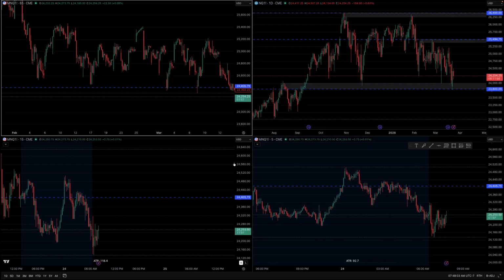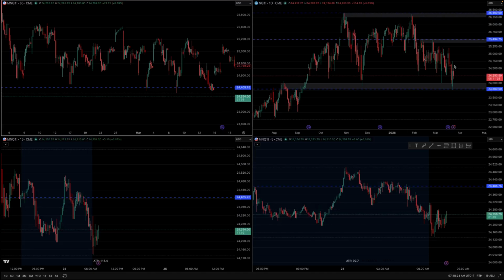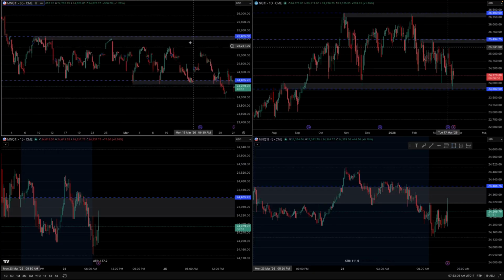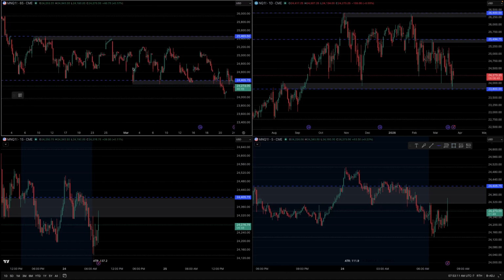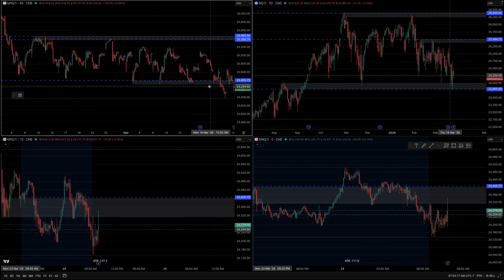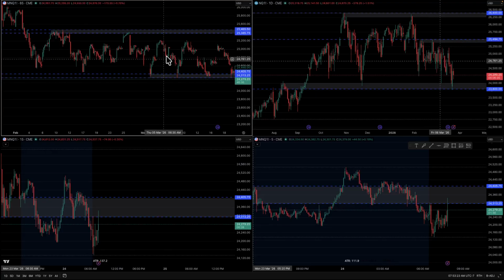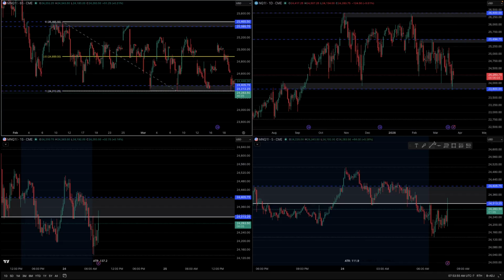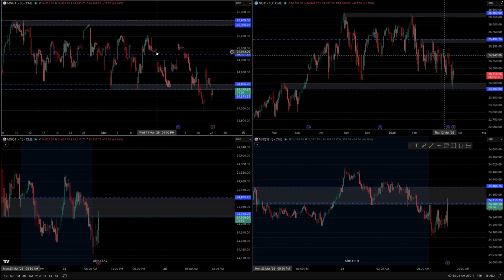Price Action Trading #2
Master Price Action Trading from the top down in Price Action Trading Part 2! Learn how to generate high-quality ideas using Higher Time Frame (HTF) analysis and build real Expected Value (+EV) into every trade for long-term success. This foundational episode shows you how to align your bias with the bigger picture and turn random LTF entries into a consistent edge.

Timestamps:
0:00 - Intro to Price Action Trading Series
1:10 - Why Higher Time Frame Idea Generation Matters
5:45 - Step-by-Step HTF Analysis Process
10:30 - Building Expected Value (+EV) in Your Trading
12:45 - Turning Ideas into High-Probability Setups